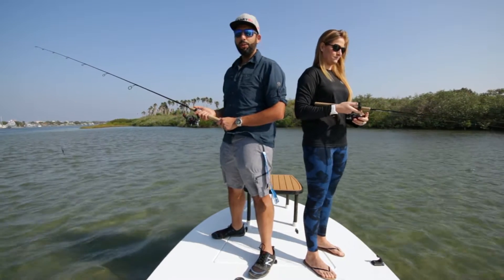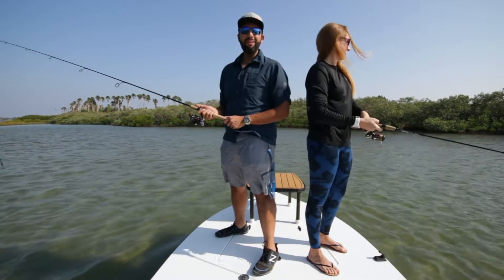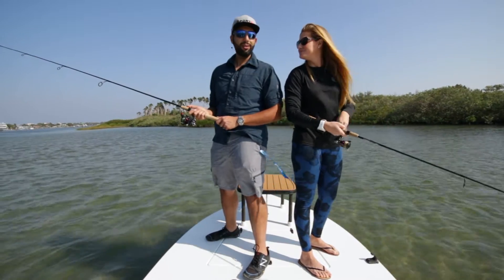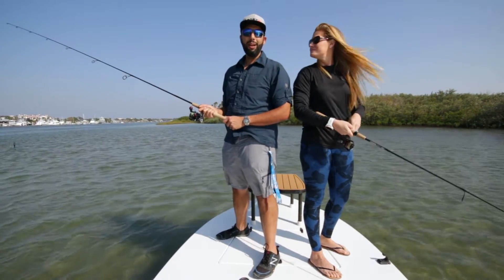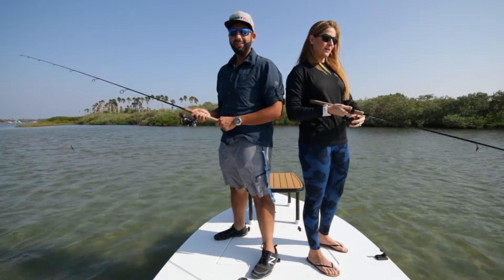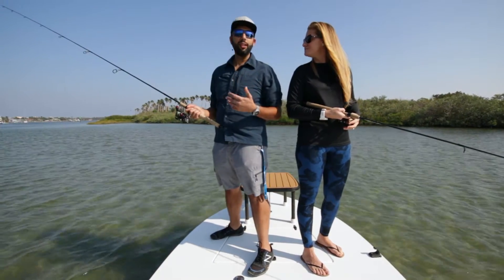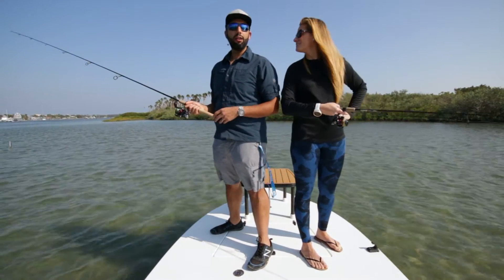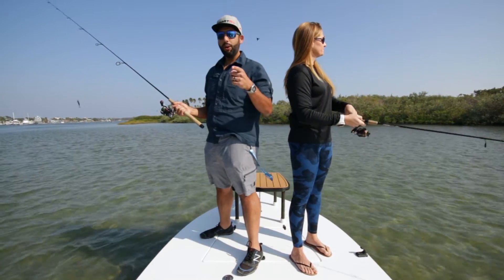Costa Lenses: Mirror vs No Mirror | SportRx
Should you choose a mirrored lens for your Costa sunglasses? Rob from SportRx and Costa offshore community leader Amanda Rose Sabin explain the differences between standard lenses and mirrored lenses on Costa sunglasses. The choice between mirrored & non-mirrored lenses comes down to what you’re doing – both options serve their own purposes. Which one is your lens choice?